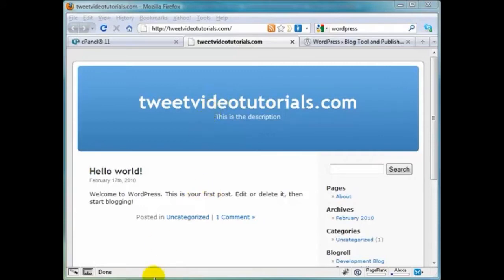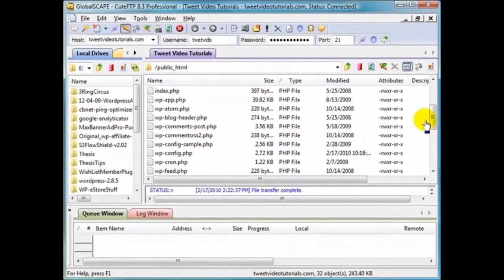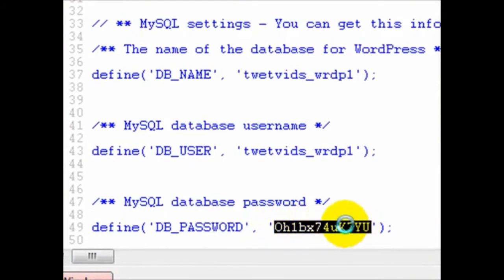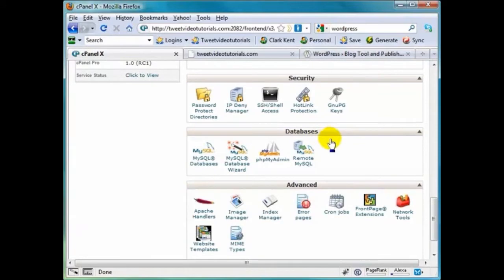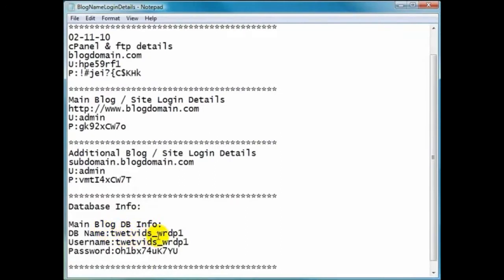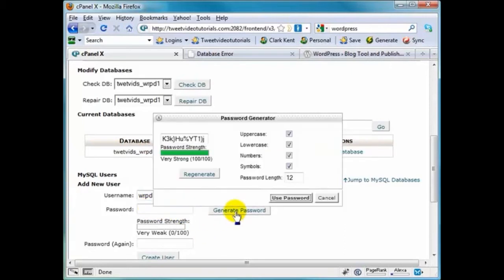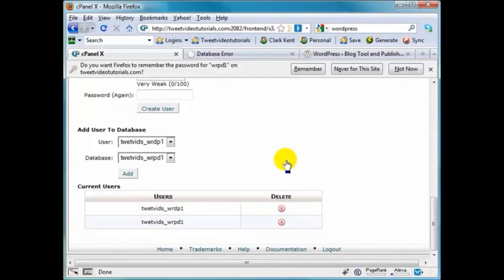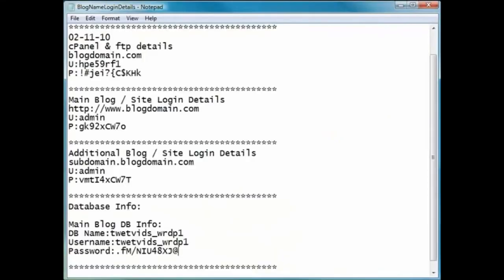How To Create A Database